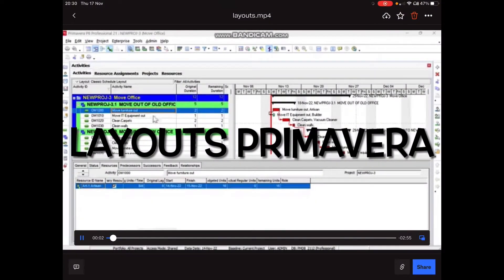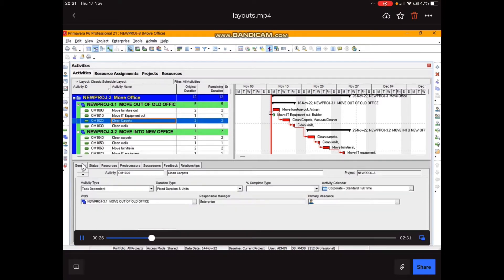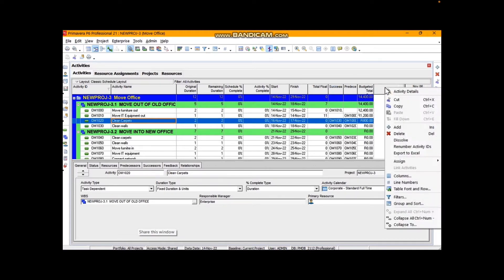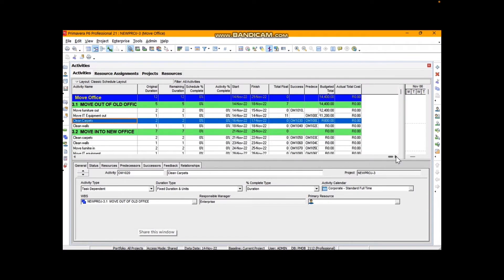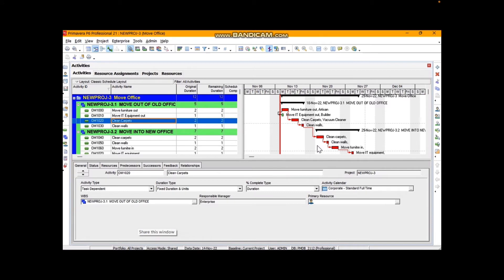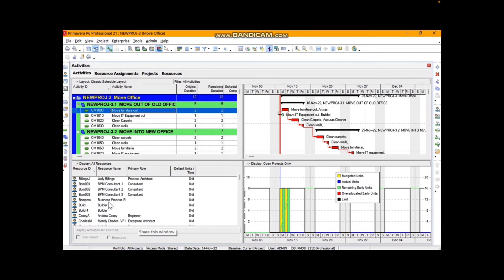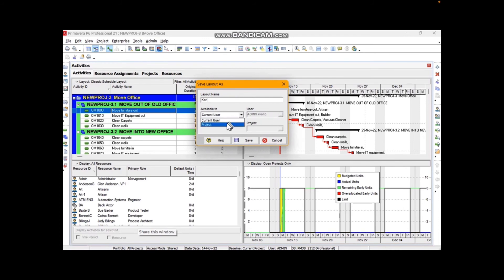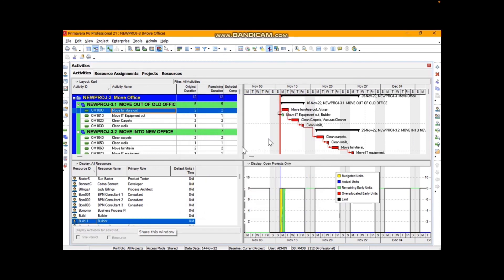LAYOUTS IN PRIMAVERA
How do you create and save your own personalized layout in Primavera? This is easy. A small video  today.